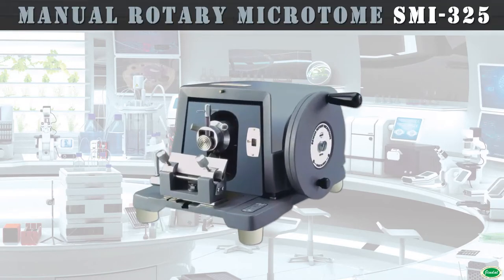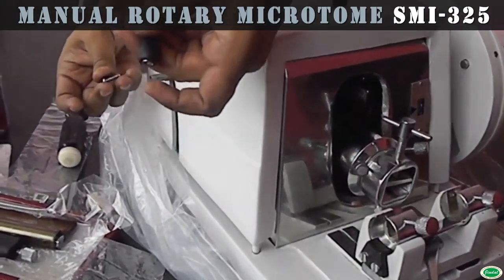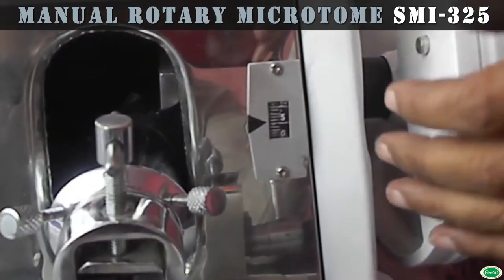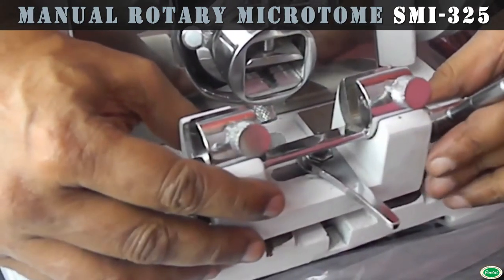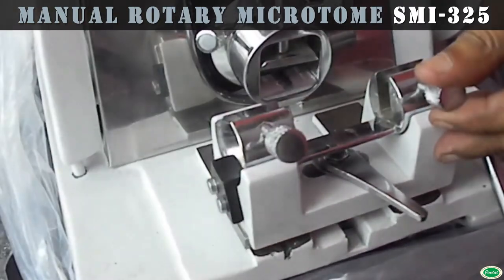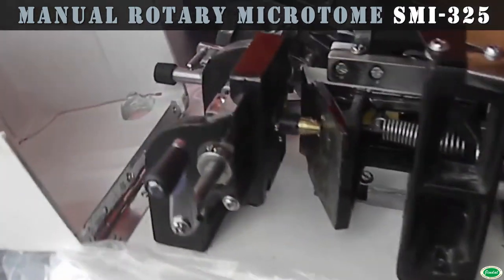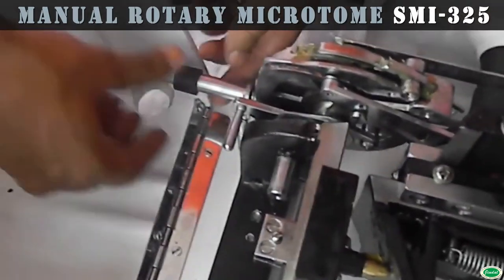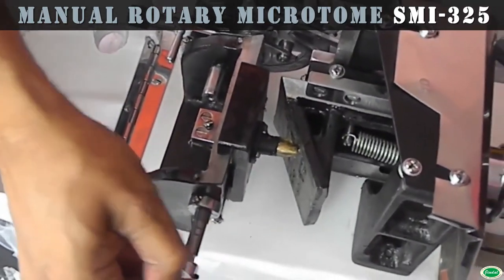Manual Rotary Microtome | HistologyLab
Jindal precision manual rotary microtome is the most advanced sectioning equipment for medical colleges, universities, research laboratories, hospitals and educational institutions.
The internal mechanism and knife holder rest on a heavy and rigid base to render a shake proof operation.
The latest designed light weight protective cover is hinged to the base and swings back so that the interior parts will be completely exposed for convenient cleaning, lubrication & setting etc. The feed mechanism is dependent on the vertical movement of the object block. With every complete revolution of the counter balanced drive wheel, the feed pawl engages precisely on to the teeth of the ratchet gear which moves forward  and advances the object holder through a cone, inclined plane mechanism in such a precise increments that tissues can be sectioned even in one micron thickness. Well designed features for precise and accurate serial sectioning, with feed setting visible from front, improved locking device and counter balanced wheel. Feed is adjustable from 1 to 50 microns in steps of 1 micron. Free up and down movement of object clamp. Automatic restricted total excursion of 28 mm by disengaging the feed mechanism to prevent jamming.
Ball and flange object clamp provides flexible orientation of object piece. It takes specimen up to 32×27 mm on stem of block holders. Knife holder allows for 120 mm on 180 mm long knife. Cutting angle is adjustable through 30 degrees. Two levers release knife holder for resetting angles and a third lever releases the entire assembly for movement on slide way to adjust horizontal distance from object. Latest cam system eliminates the conventional cord system for feeding, resulting in better section cutting and improved efficiency of the machine.
Supplied complete with one knife 120 mm long with back and handle in wooden box, 2 block holders, One bottle of lubrication oil, dust cover.